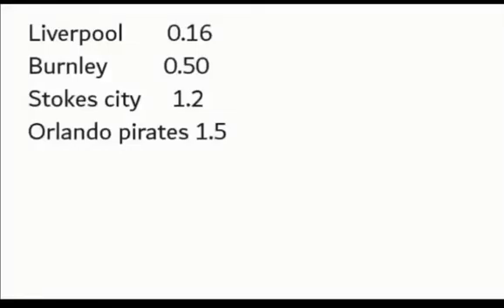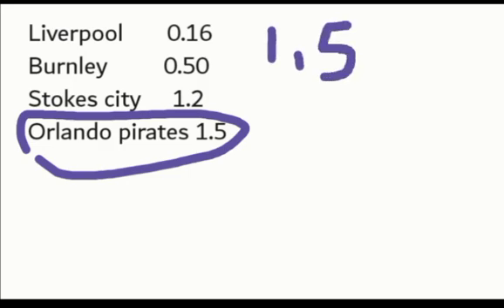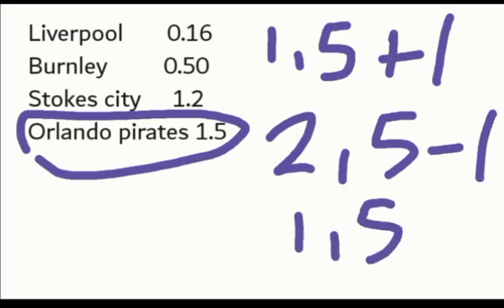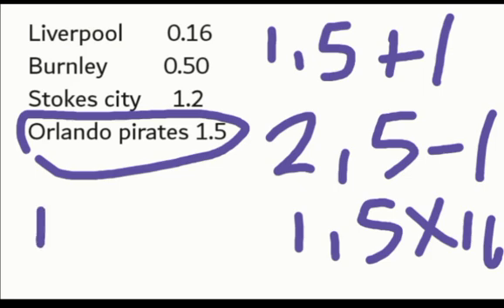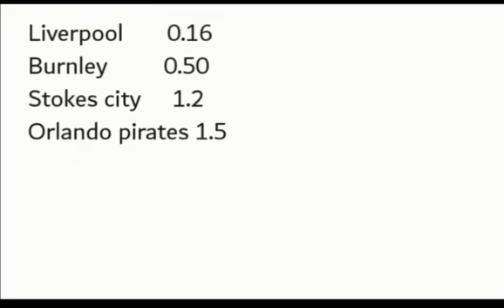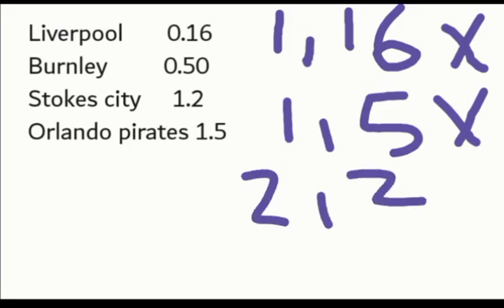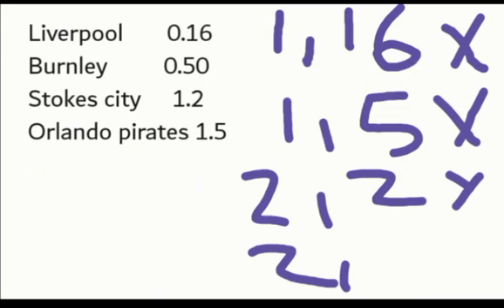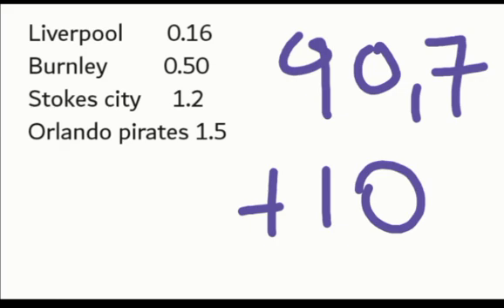CALCULATE ODDS AND FINAL PAYOUT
How to calculate odds, so that you know how much you must spend and how much you will get...and Also know which odds are going to make a lot of money for you with just few matches